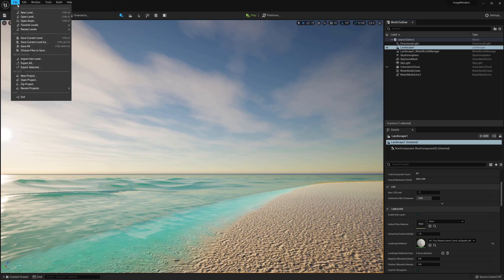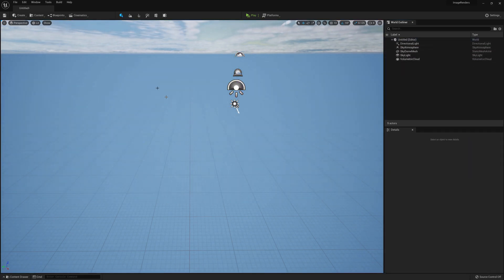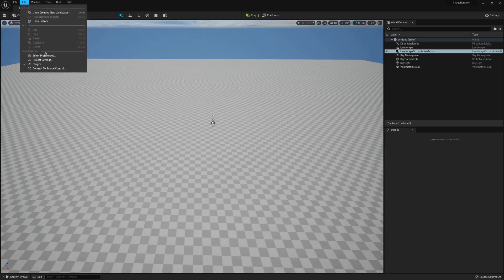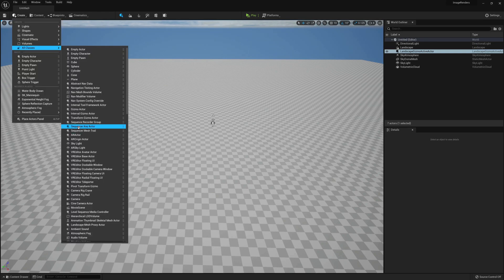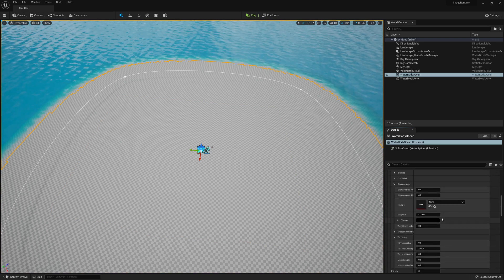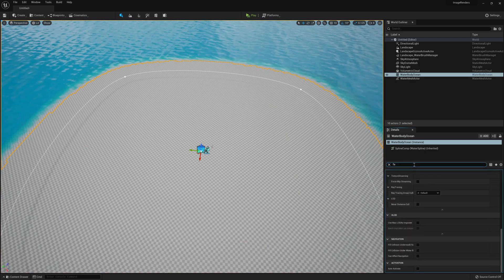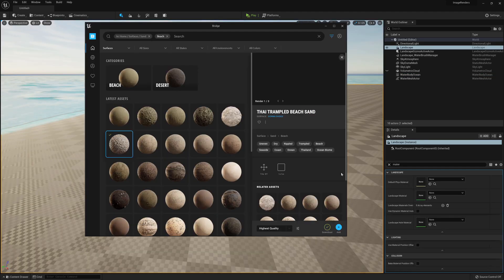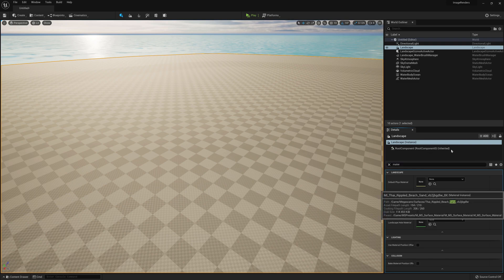Unreal Engine 5 - Create a Beach in 1.5 mins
Hey,

This a quick tutorial show you how to create a beach landscape using the new water body features.